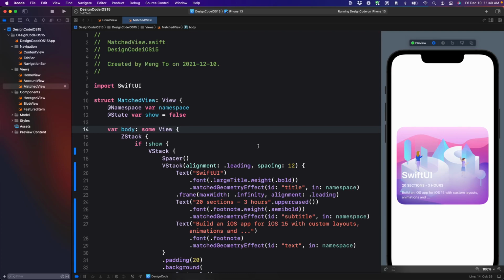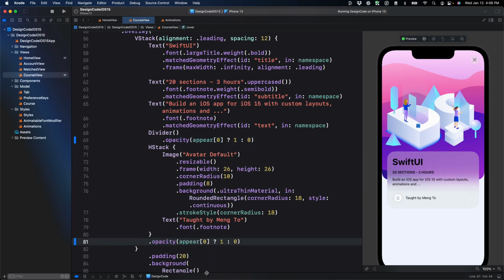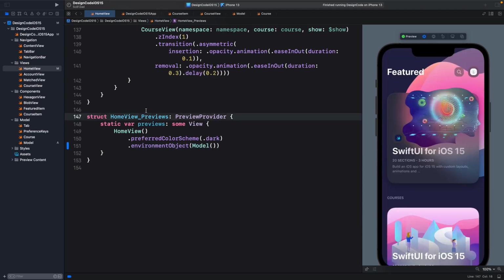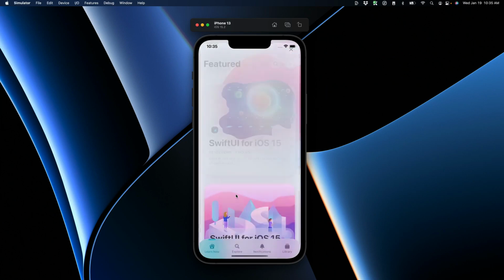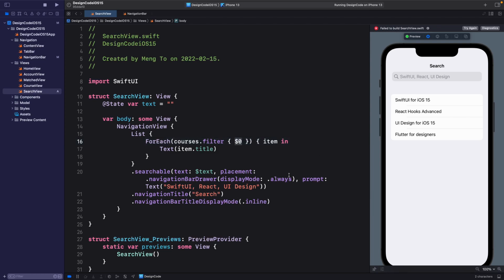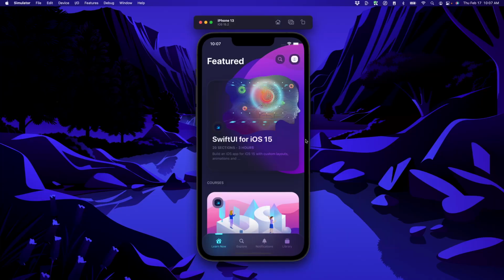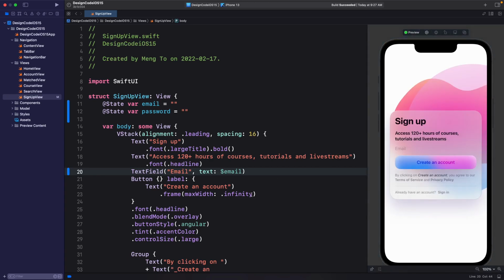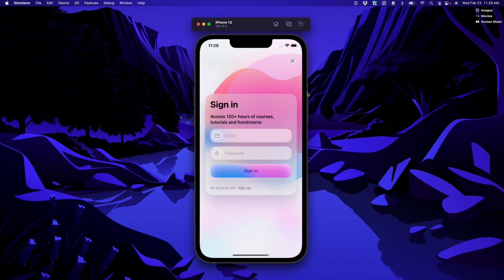swiftUI ios15 part 3